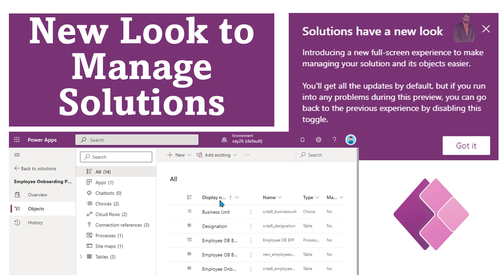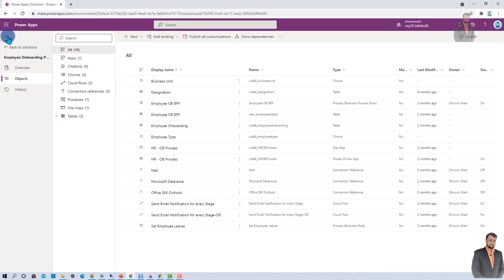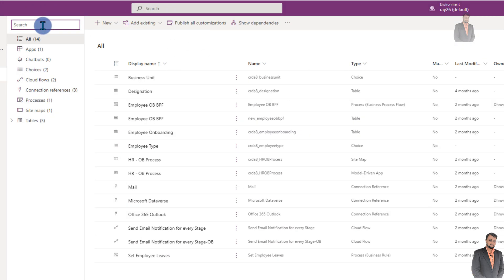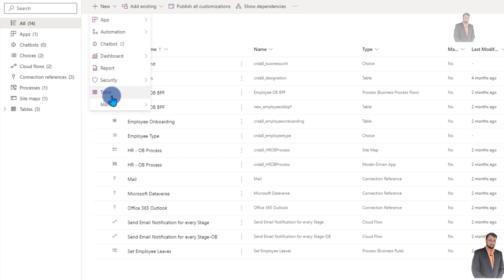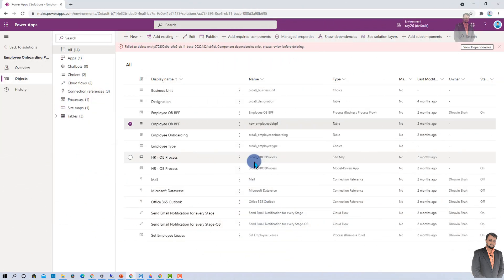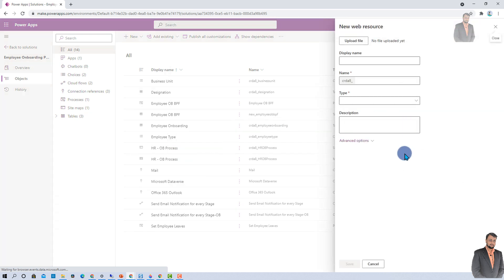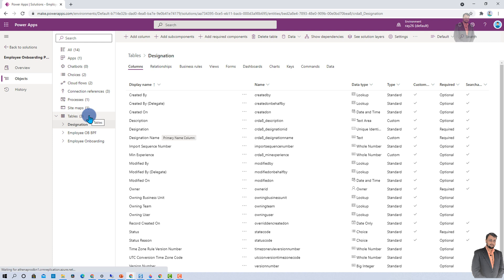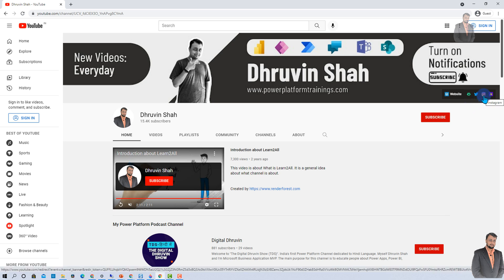New Look to Manage Solutions in Power Apps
During this video, we will talk about a new look to manage our solution. Microsoft recently launched a new look to manage the solutions. The new look has so many improvements and enhancements. Let's try to explore the new look of the solutions!

The new look for the solutions has 3 different tabs in the left navigations. Overview, Objects, and History tab. Also, Search and Filter functionality has been enhanced with a new solution look. Now, we can easily check dependencies while removing an object. Also, the new look has the capability to attach existing Process flows and adding all the options while creating a table. We will also discuss the performance enhancements done for this new feature.

Chapters:
00:00 Start
00:40 Enable Solution Preview
01:07 First Look of Solution
01:21 Left Navigation
01:40 Overview Tab
01:55 Objects in Solution
02:47 Search in Solution
03:07 Filter By
03:20 History Tab
03:56 New Layout for New and Add Existing tab
04:49 Show Dependencies Feature
05:08 Remove and Check dependant objects
06:10 Add Processes
06:32 Full Options while creating a table
06:55 Web Resources
07:14 Switch between Classic and Modern View
07:45 Performance Enhancements
09:11 Questions and Subscribe